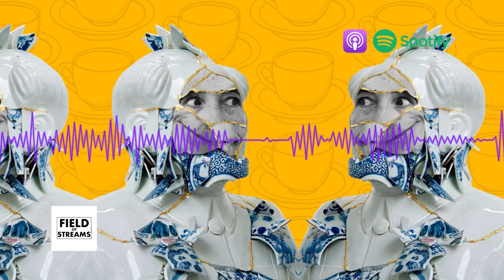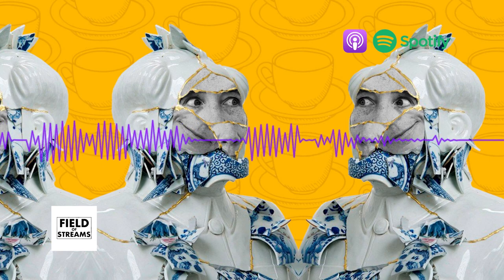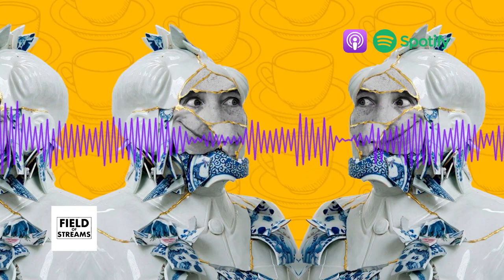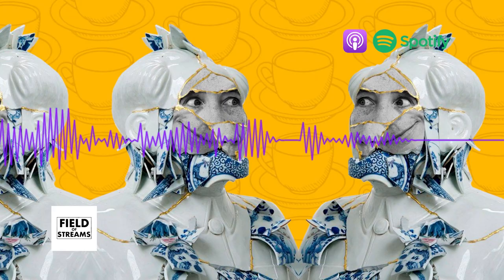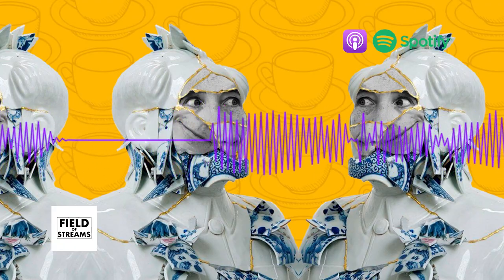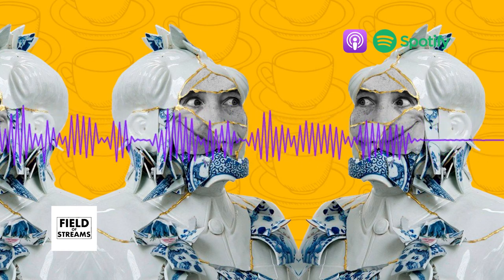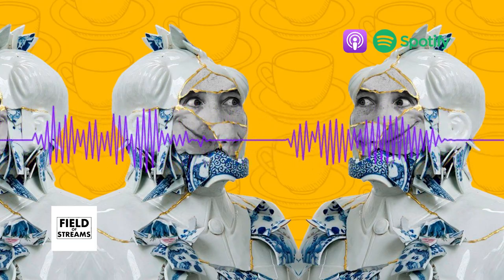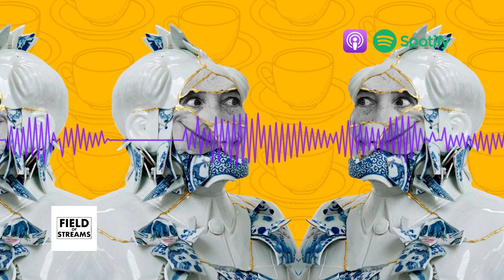Yoko Ono's Mend Piece and the art of Kintsugi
“Mend carefully. / Think of mending the world at the same time." This episode was inspired by Yoko Ono's instructional artwork, Mend Piece, and the Japanese tradition of kintsugi. Take a listen and see how I managed to tie those two pieces into the idea that we are all broken people, but beautifully mended with our golden cracks visible.

This is an audio reading of the post "I am Perfectly Broken" originally published on March 21, 2022. Additional creative inspirations can be found at that link.

About Field of Streams
This podcast provides audio readings of The Stream newsletter's main feature. The Stream is written by Janeen McCrae, and aims to provide a weekly dose of personal essays and creative inspirations that'll get you revved up to 'make the thing.' It's available on all major podcasting platforms.